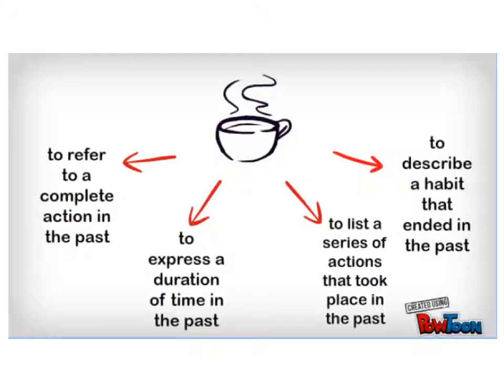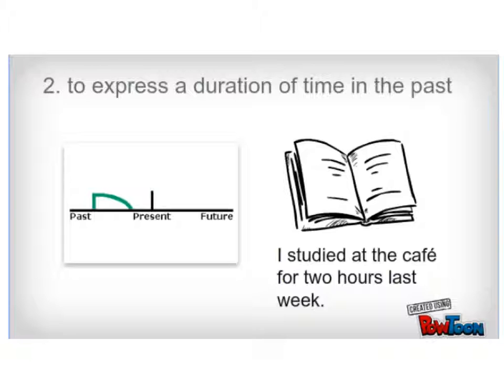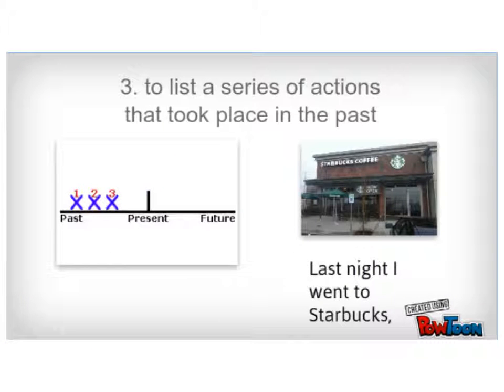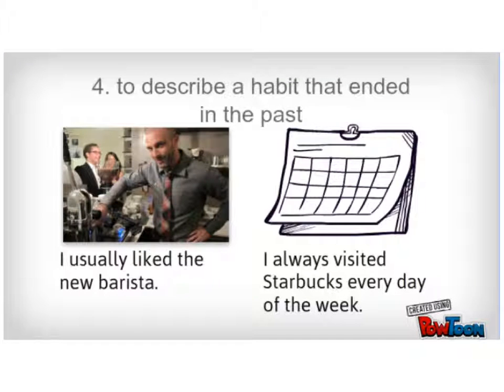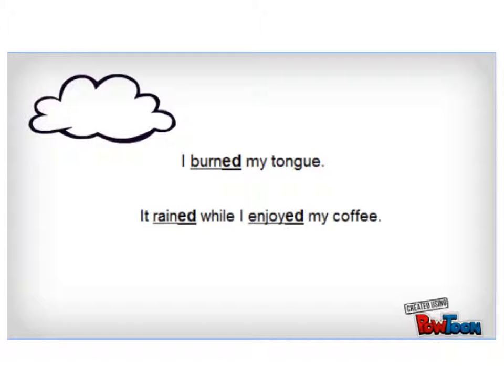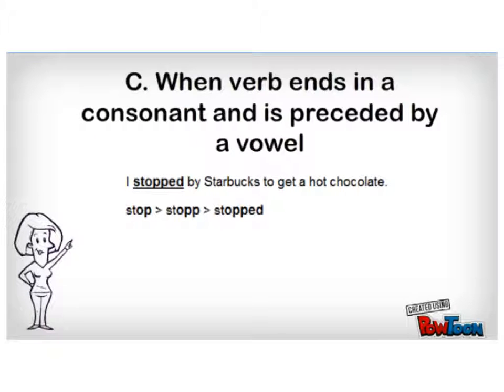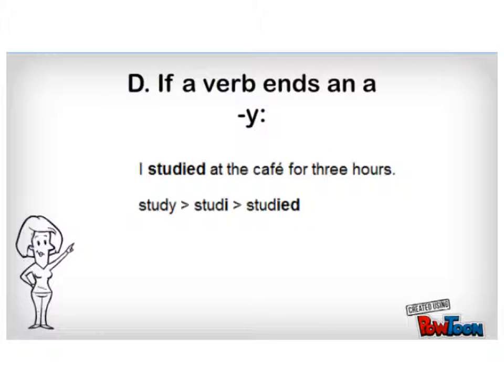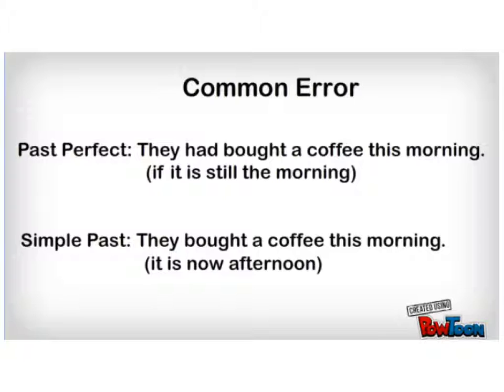Simple Past Tense